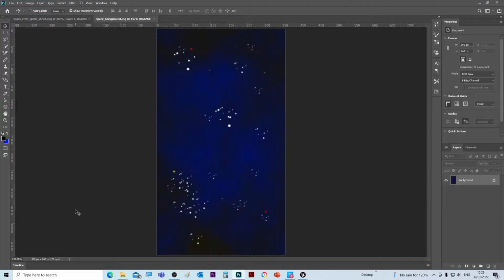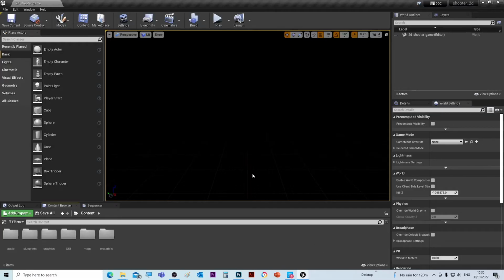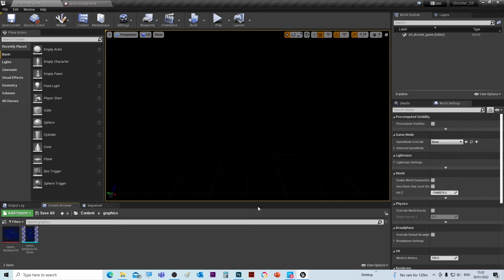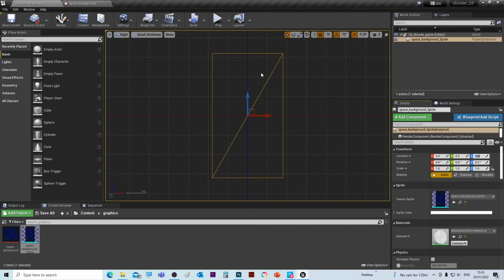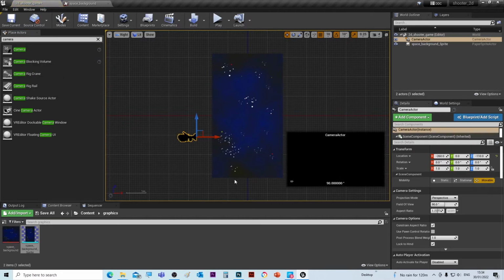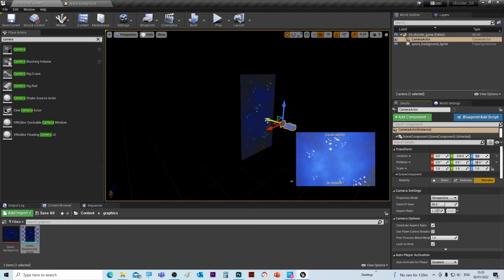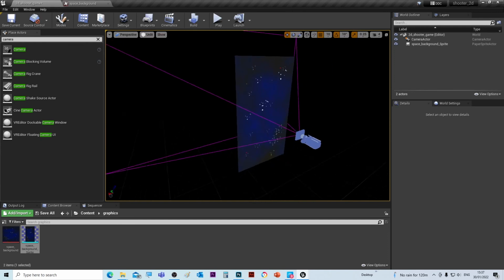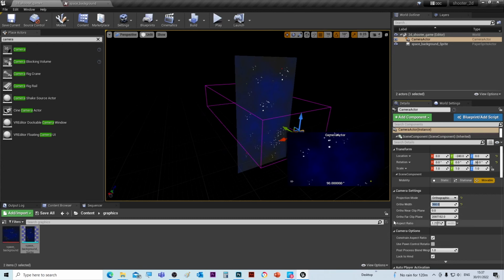sort out camera background 1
Setting up background for 2d top down shooter